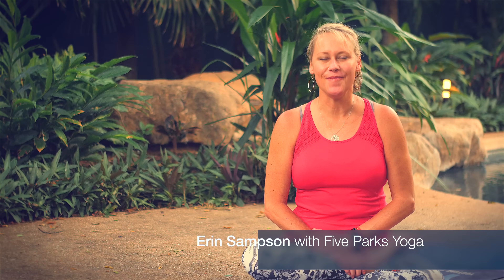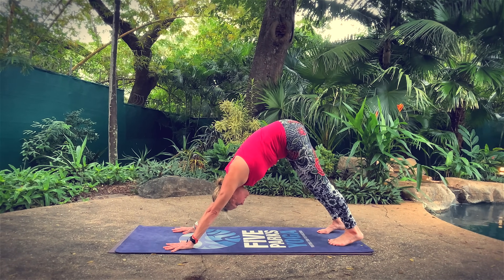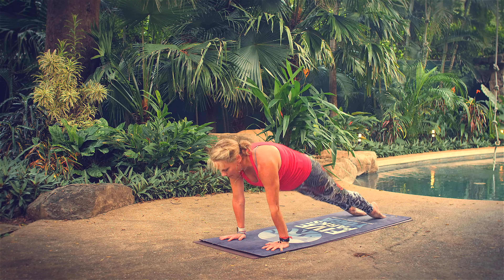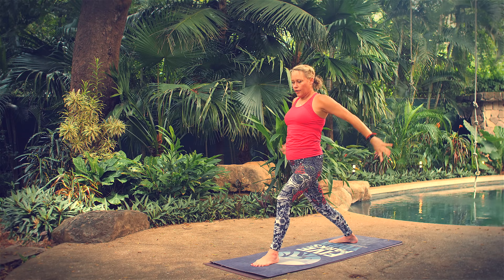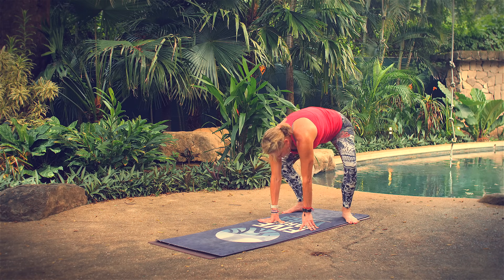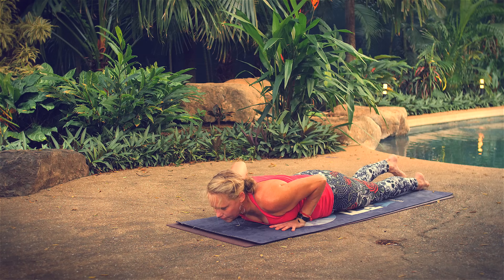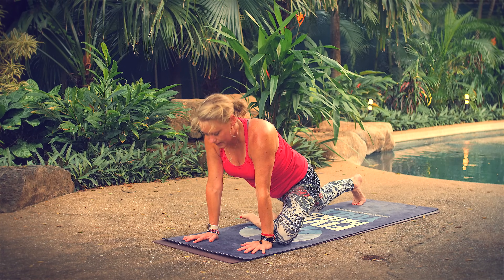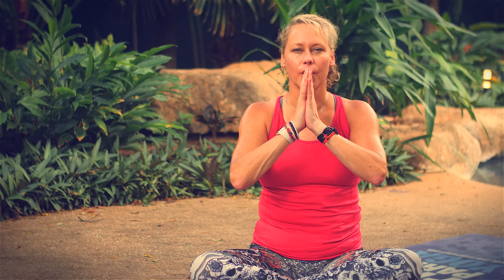Rise & Shine Morning Boost Yoga Class - Five Parks Yoga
Rise and shine and start your day off right with an invigorating vinyasa flow class. Begin in a cross legged seated position to cultivate breath awareness through the avenue of Ujjayi pranayama. After warming up the breath, begin to warm up the body with neck and spinal stretches as you bring energy into the limbs by vigorously shaking out the hands and feet.

Early in class, we activate the core in table top knee lifts and up/down dog transitions. Stretch the legs and hips in downward facing dog and wide legged low lunge with a bonus quad stretch. Enjoy energetic sun salutations that lead right into a variety of postures which keep you in constant motion. Balance in poses such as standing staff, airplane and vertical twist as you seamlessly weave one posture into the next. Sequences of postures become familiar as you start to layer and add on postures with optional challenging variations.

Try out a one legged chaturanga, as you move through creative transitions in revolved and fallen triangle. Open your chest and shoulders as you hold warrior one and humble warrior. Take the opportunity to stretch the lower half of the body in a balanced butterfly pose and malasana, preparing your body to balance in crow pose.

The later part of class includes calming deep stretches like a belly down shoulder stretch, half pigeon, happy baby, and Savasana. Have a glorious day!

💭 💕 WELL? WHAT DID YOU THINK?
Did you like this free yoga class? We'd LOVE 💕 to hear from you!

NEW! Want to send someone a personalized message from Erin for a birthday, anniversary, graduation or just about any other reason! Now you can with her partnership with Cameo!

😍 LOVE ERIN'S CLASSES?
Would you like to help us create more free yoga classes? FOR REAL, It Matters. Even a small contribution can make a significant impact when combined with others in the community!

💝 WANT TO HELP SUPPORT FIVE PARKS YOGA?
We have had a goal to make Five Parks Yoga our exclusive focus and only career for almost 10 years now. We are right at the doorstep to making this decade-long dream become a reality, and with your help, we can continue to produce high-quality, free yoga classes on Youtube and host one-of-a-kind yoga retreats around the world. If you feel like you are getting some value out of our classes, and if (and ONLY if) you have the means to donate a dollar or two, we would be grateful for your help on our journey to more classes and new content even faster.

We invite you to show your support if you feel like spreading the love and discover more information by visiting:

✈ 🌴 YOGA RETREATS IN COSTA RICA & MORE

🌎 Join Erin in Costa Rica! Learn more about Erin's upcoming yoga retreats! So Many yoga retreats coming soon it's crazy!

🌴🍹 As a Five Parks Yoga subscriber, you can enjoy exclusive discounts on private rentals of Casa Colorado, the vacation rental house where we film most of our classes. for more information.

🎵 WANT TO ADD MUSIC?
Looking for some music to enhance your yoga practice?

📅 ⚔ HOW ABOUT A FREE 30-DAY YOGA CHALLENGE?
Challenge yourself with one of our complimentary 30-Day Yoga Challenges. Can you stick with it for a whole month?

🌸✨ ABOUT THIS FREE YOGA CLASS
Yoga Instructor: Erin Sampson
Location: Tamarindo, Costa Rica

Curious about the equipment, cameras, and microphones we use to film classes?

Thank you for supporting Five Parks Yoga, produced by Tamarindo Films